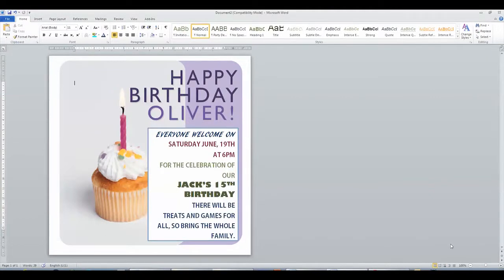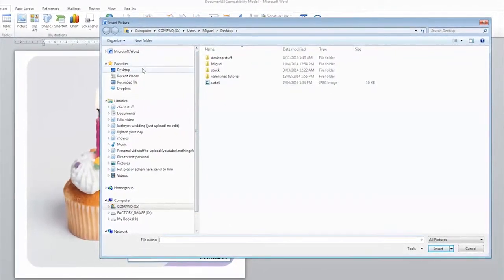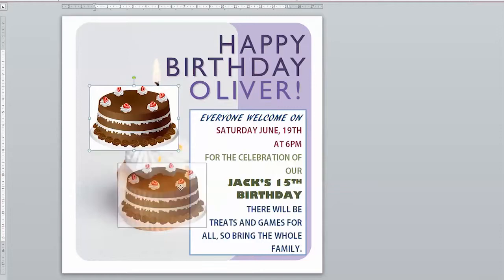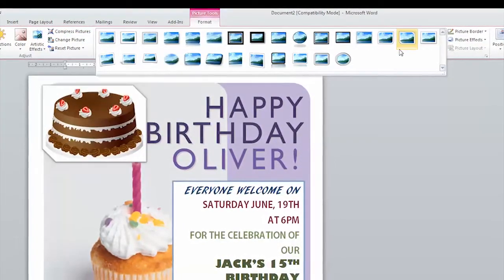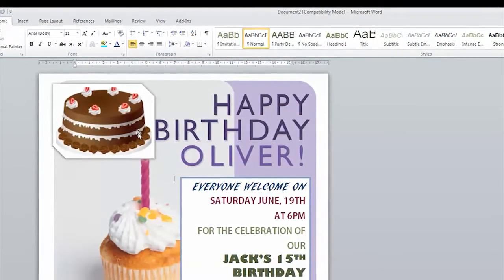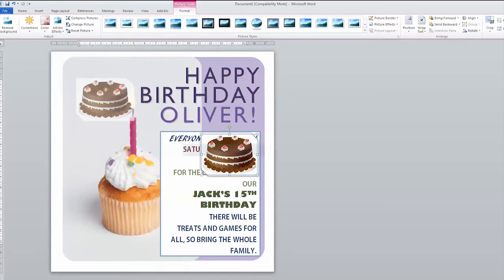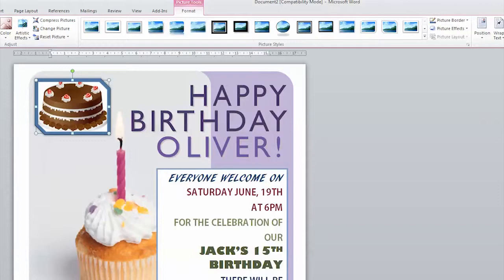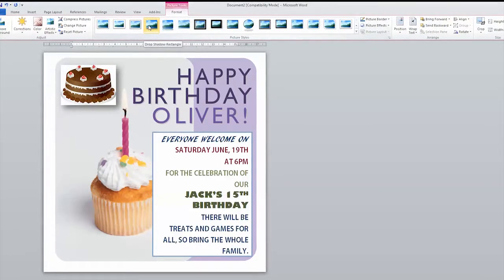5 Adjusting our Heading